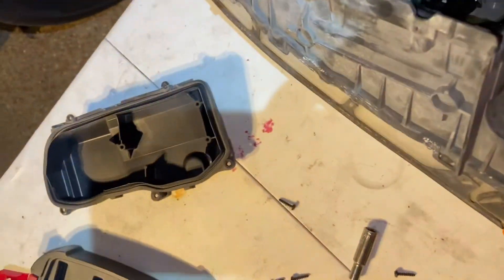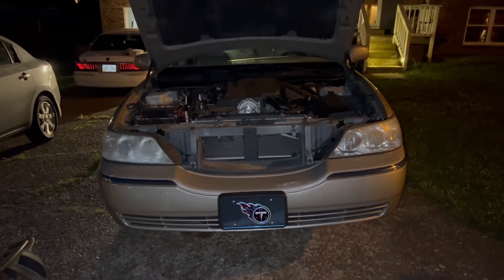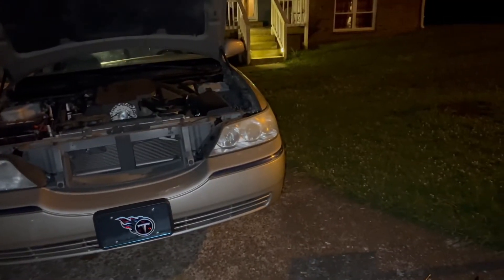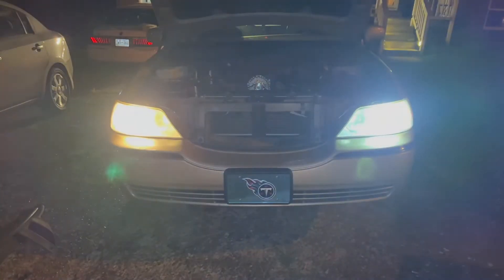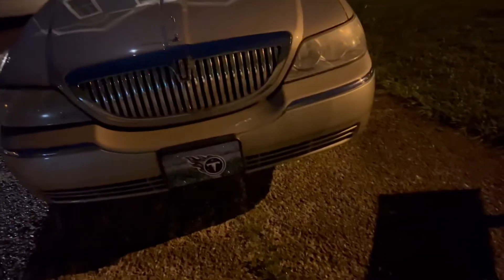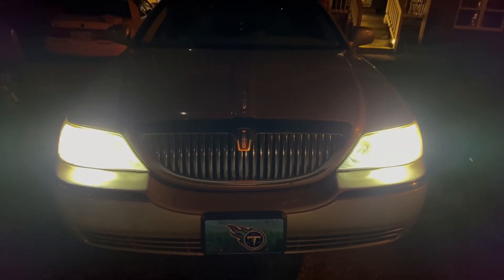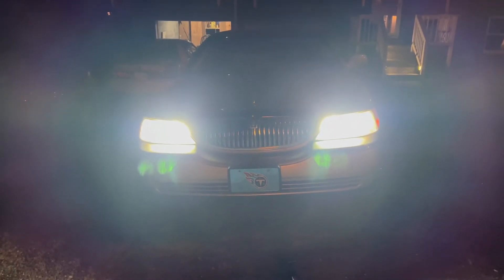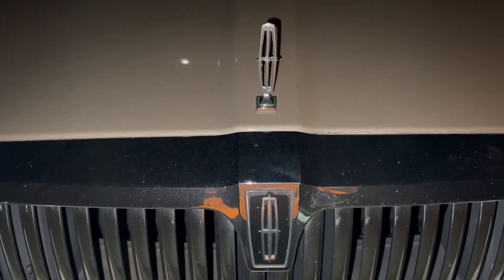2006 Lincoln Towncar upgrading to LED headlight bulbs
We are upgrading to LED light bulbs on this 2006 Lincoln Towncar